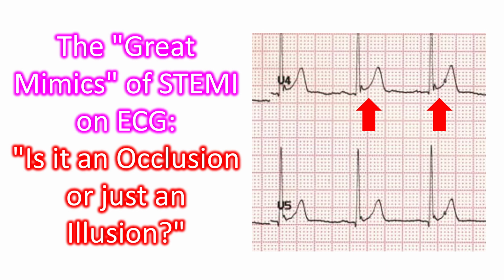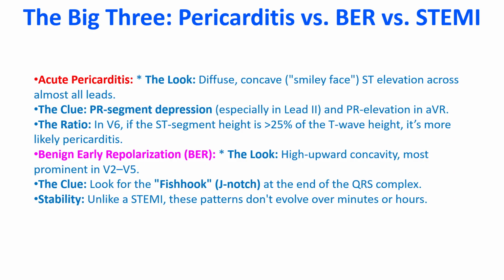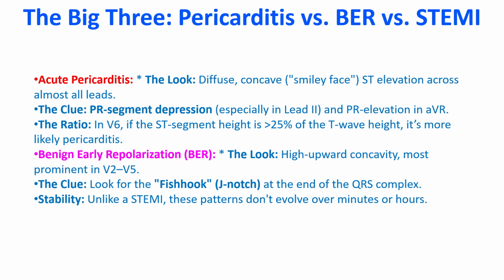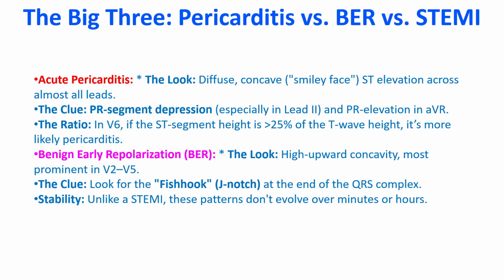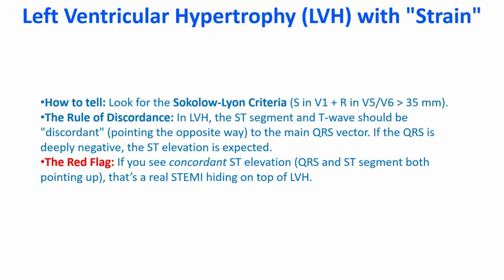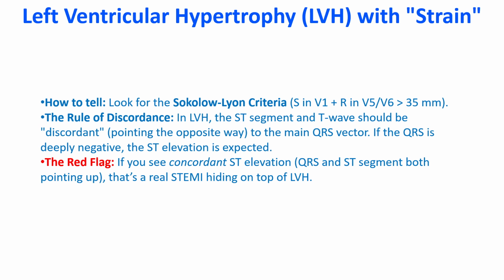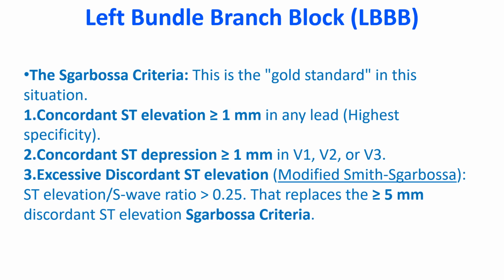The "Great Mimics" of STEMI on ECG: "Is it an Occlusion or just an Illusion?"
Imagine that you’re in the ER at 0:05. The monitor alarms. You see ST-segment elevation in the precordial leads. Your first instinct? Activate the cath lab. But wait… If you call this a STEMI, you might be sending a patient with Pericarditis for an unnecessary procedure—or worse, missing a life-threatening electrolyte imbalance. Today, we are decoding the Great STEMI Mimics. We’re going beyond pattern recognition to true clinical reasoning.